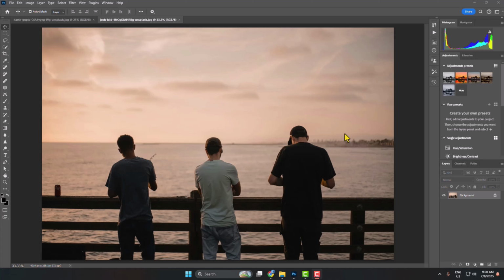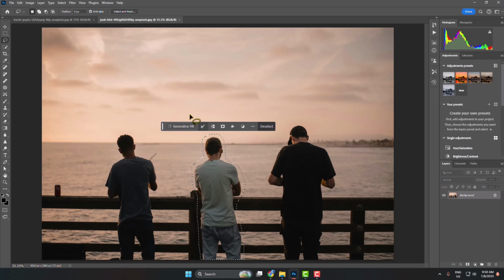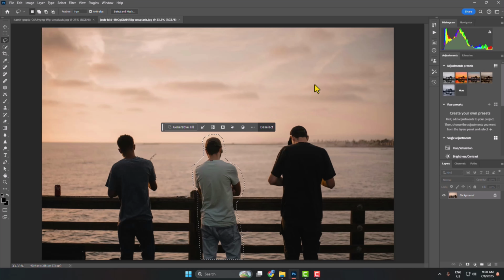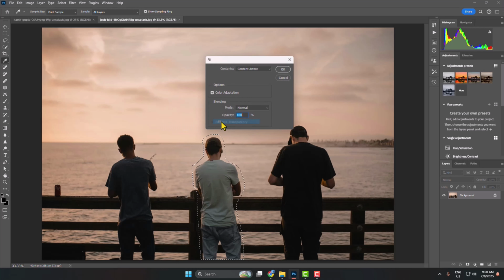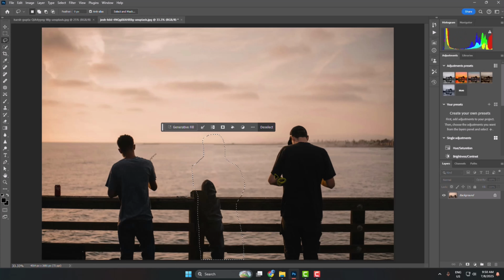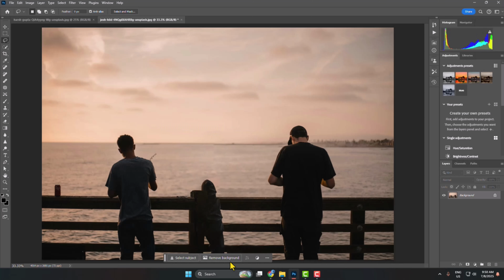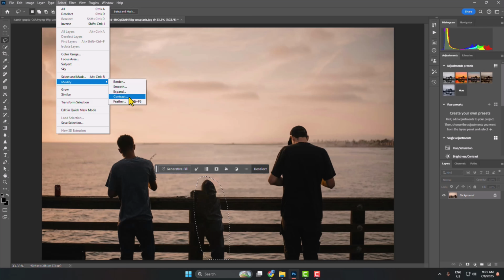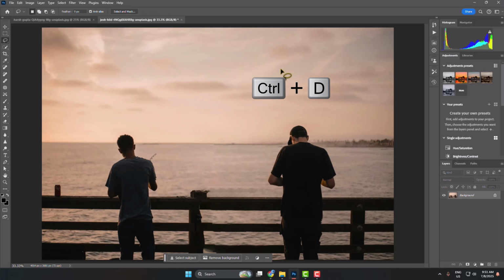How to Remove People from Photos in Photoshop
This topic explores techniques for removing people from images using Adobe Photoshop. It includes tools like Content-Aware Fill, Clone Stamp, and Healing Brush to seamlessly erase subjects and reconstruct backgrounds. The goal is to help users clean up photos or refocus attention on key elements in the scene.